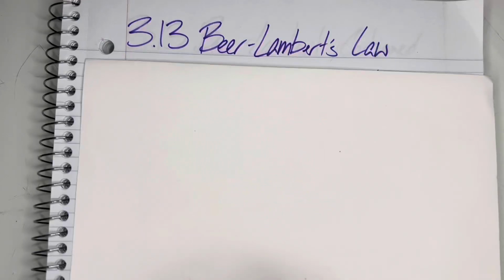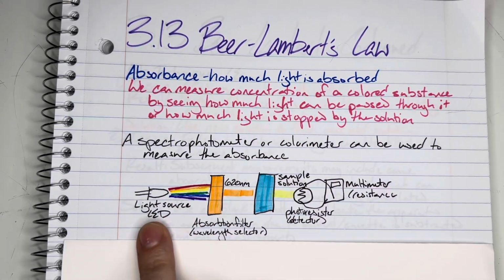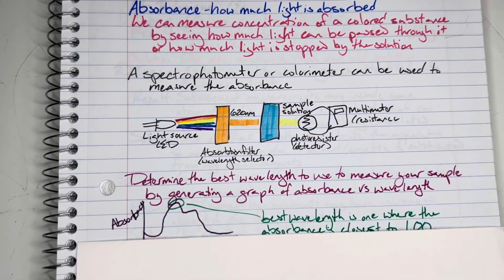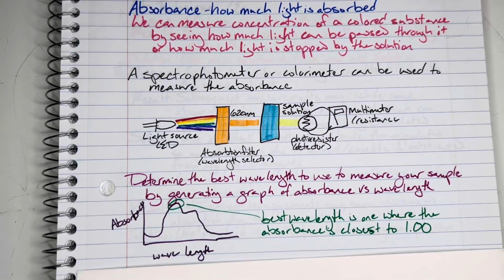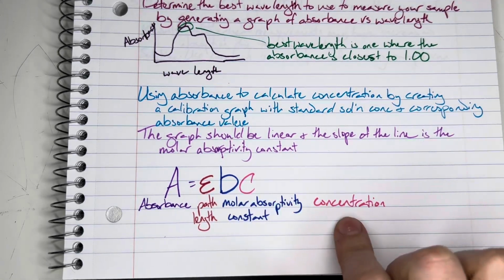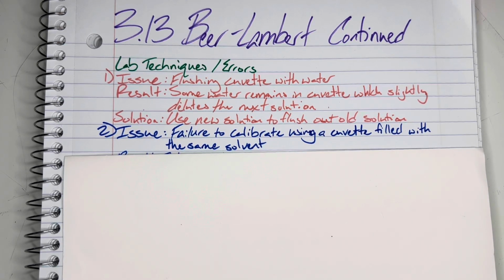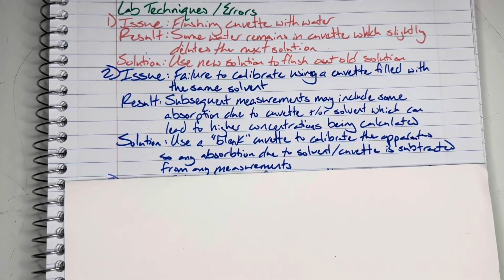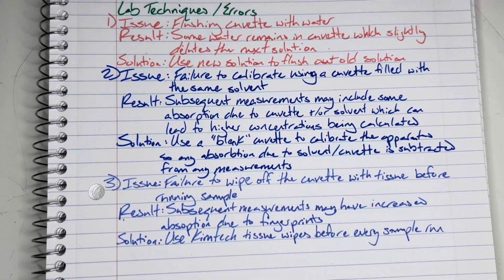AP Chemistry Unit 3.13 Beer Lambert Law Lecture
AP chemistry unit 3.13 beer, Lambert law, discussions of how a spectrophotometer or colorimeter works to measure absorbance and how absorbance can be used to determine concentration of an unknown solution. How best to determine what wavelength of light to use in the spectrophotometer and common lab errors when using a spectrophotometer. A=Ebc￼